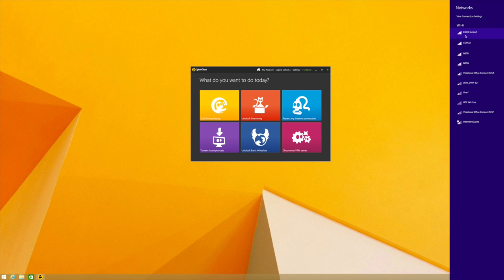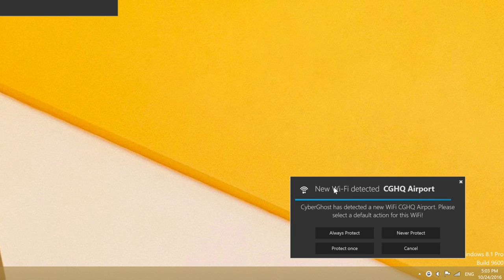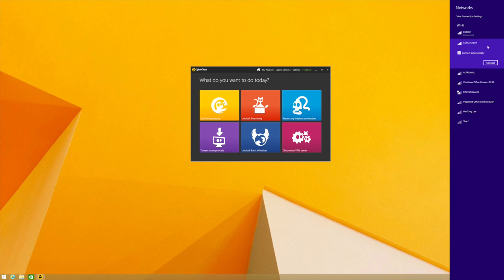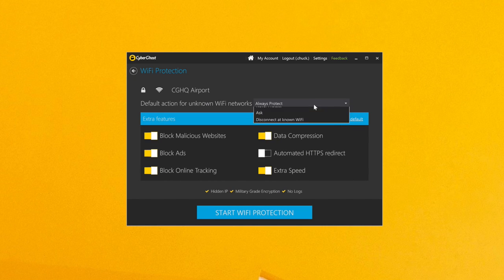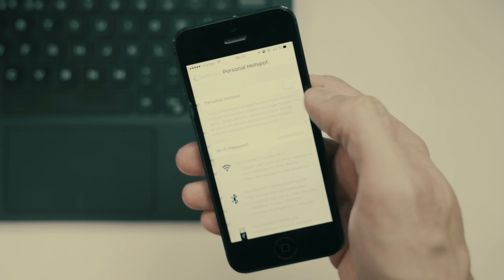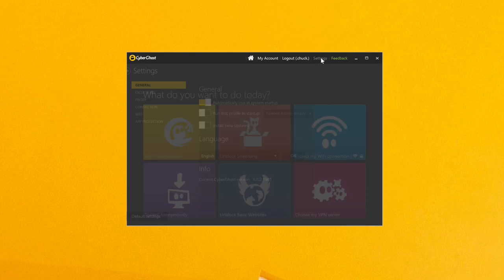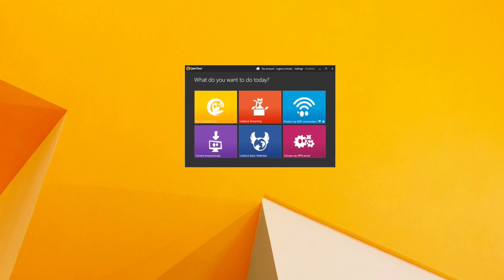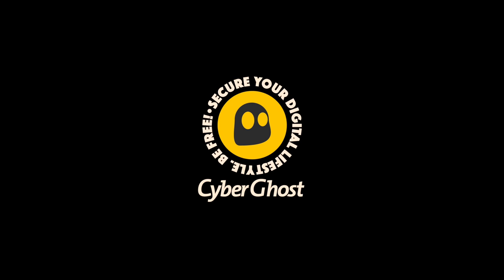CyberGhost "How-To" Series: Automatic WiFi Protection for Windows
Wow, Ghostie, we created this video a long time ago. 😅
We no longer support this version of CyberGhost VPN.

If you’re constantly on the move or have to work on the go, then you probably connect to public WiFis quite often. Stay safe from potential WiFi hacks with the dedicated CyberGhost for Windows service!